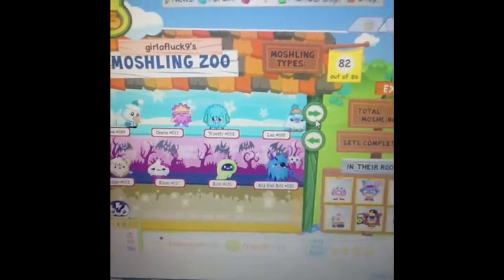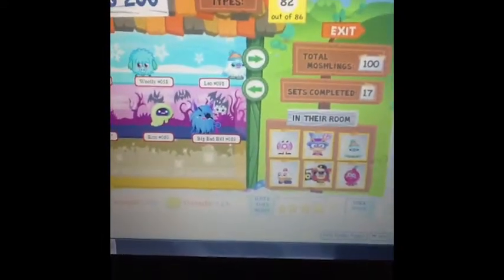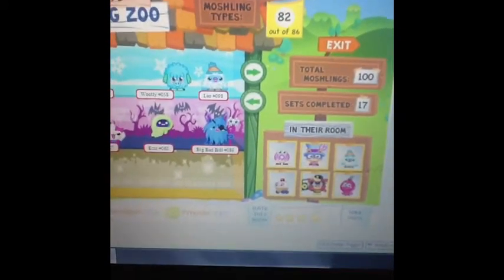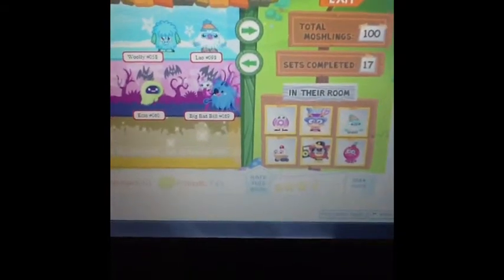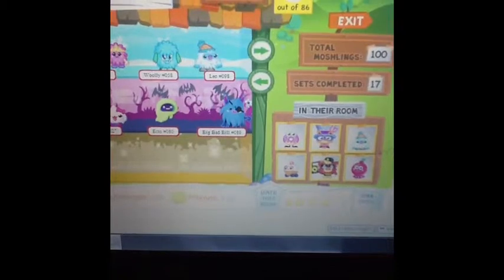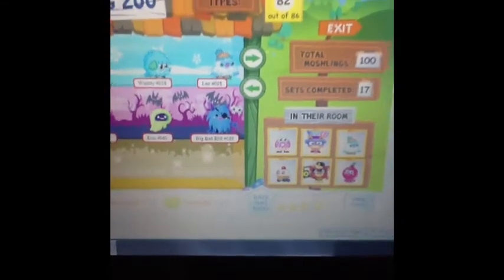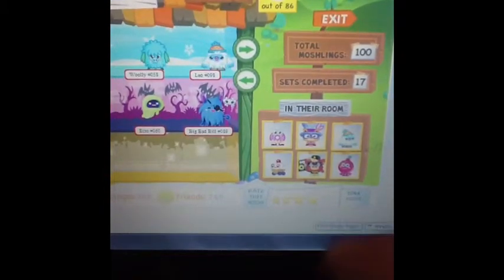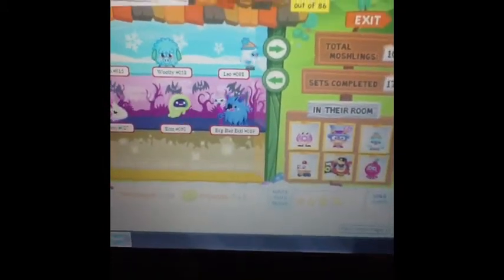Moshi Monsters How to get Leo